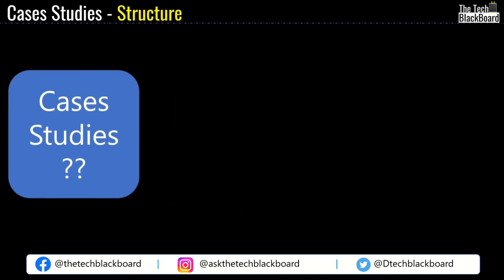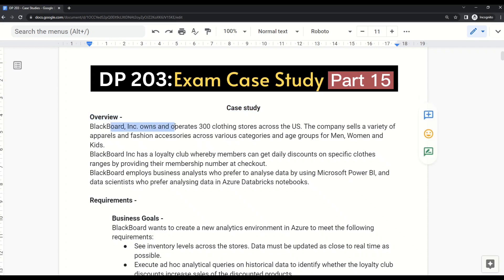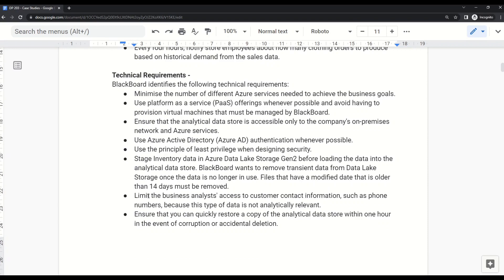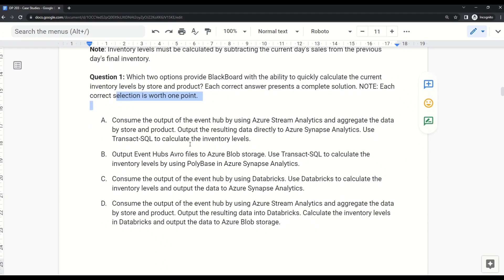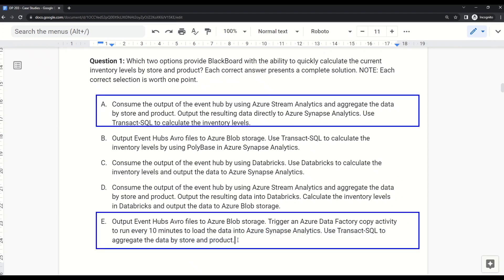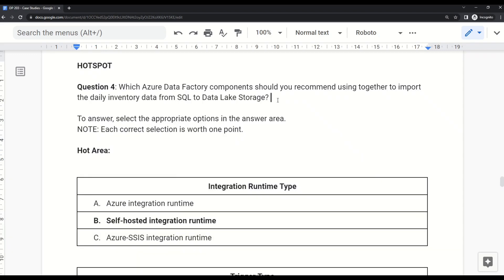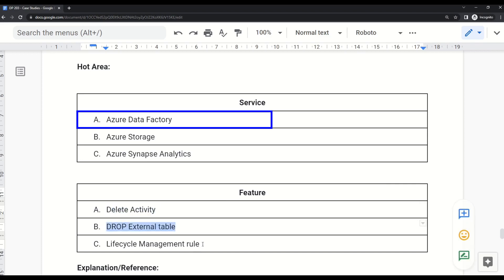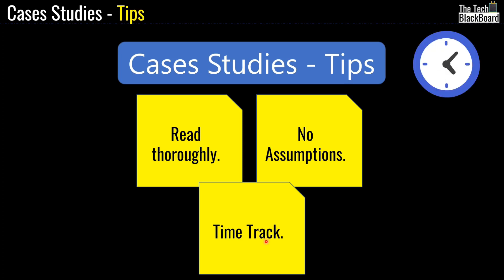DP 203 Dumps | DP 203 Real Exam Questions | Part 15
Exam DP-203: Data Engineering on Microsoft Azure: Part 15

►Capture events through Azure Event Hubs in Azure Blob Storage or Azure Data Lake Storage